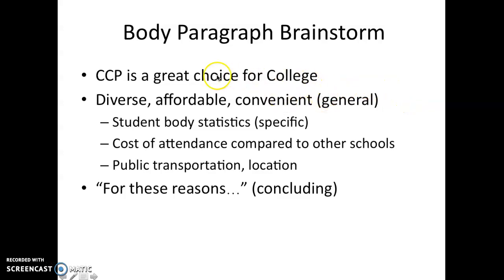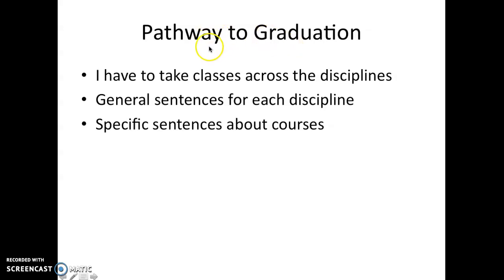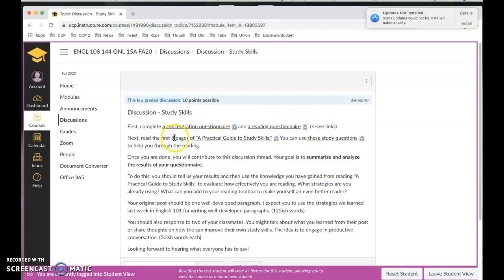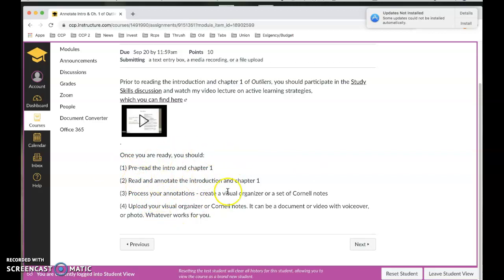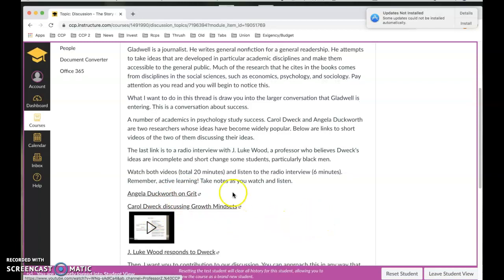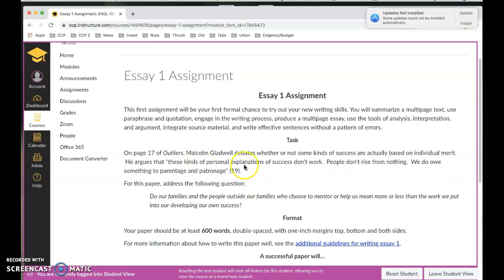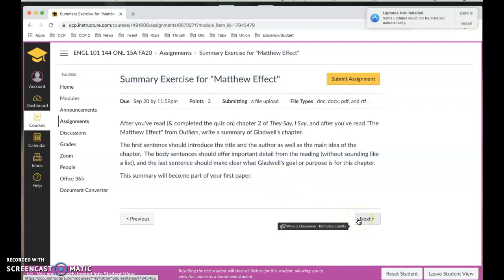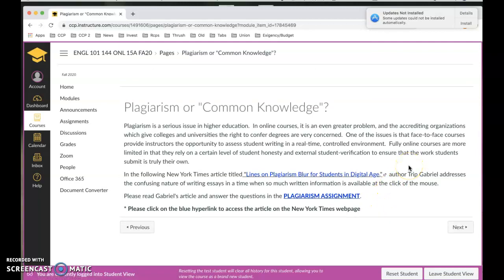Week 1 Review / Week 2 Preview